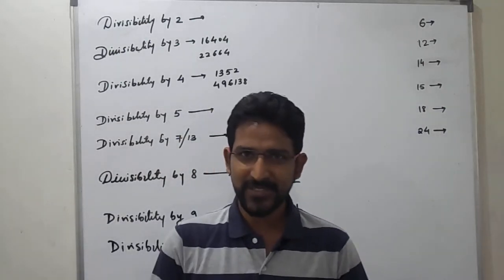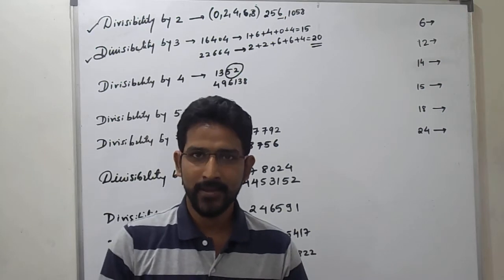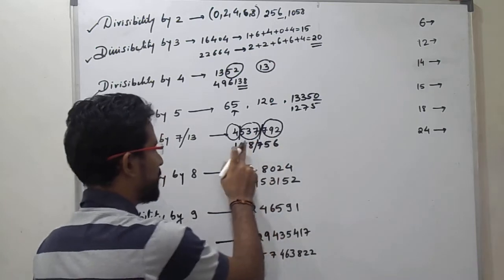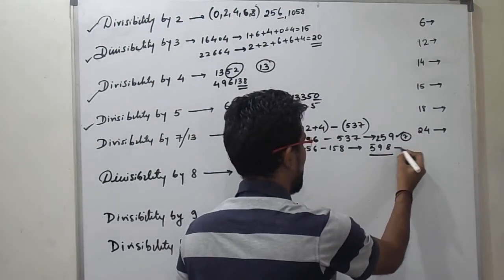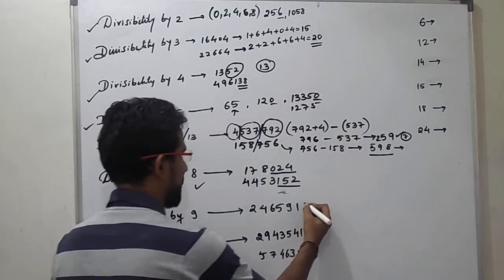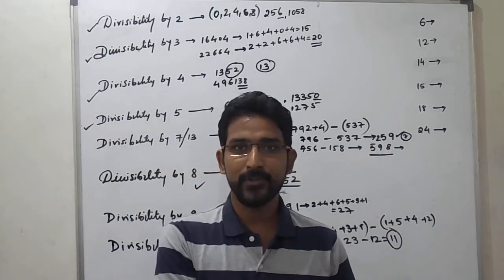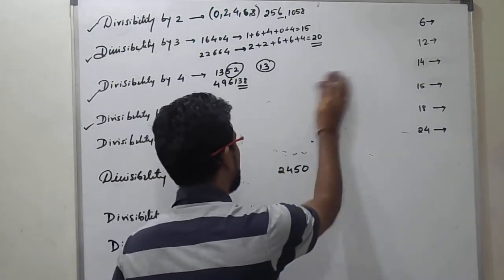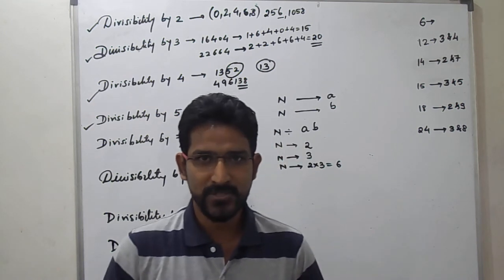Divisibility Test | Important concept for Entrance Exams SSC CGL , Railway Exams | Speed Maths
How to find whether the given number is divisible by 13.
How to find whether the given number is divisible by 12.
How to find whether the given number is divisible by 11.
How to find whether the given number is divisible by 2.
How to find whether the given number is divisible by 3.
How to find whether the given number is divisible by 4.
How to find whether the given number is divisible by 5.
How to find whether the given number is divisible by 6.
How to find whether the given number is divisible by 7.
How to find whether the given number is divisible by 8.
How to find whether the given number is divisible by 9.
How to find whether the given number is divisible by 15.
How to find whether the given number is divisible by 16.

Divisibility Test Concept for Entrance exams.
Best video on Divisibility.

VipraMinds

By VipraMinds